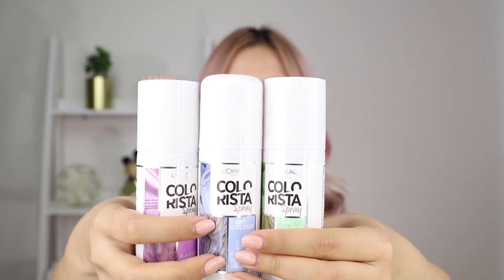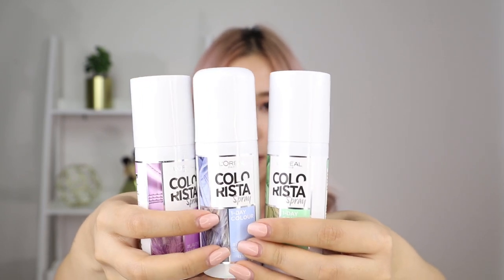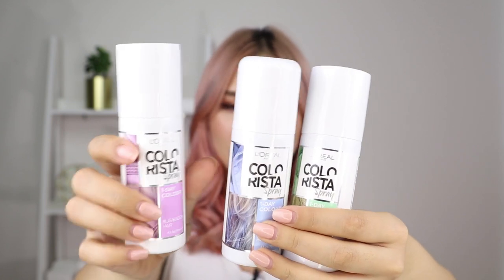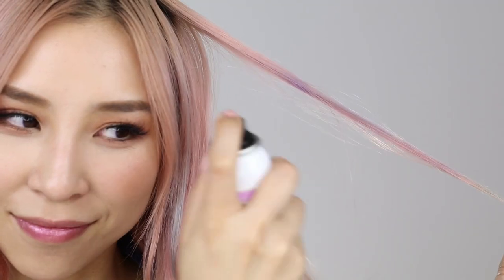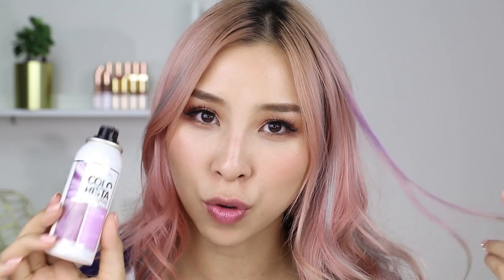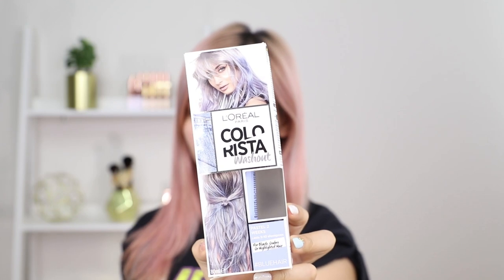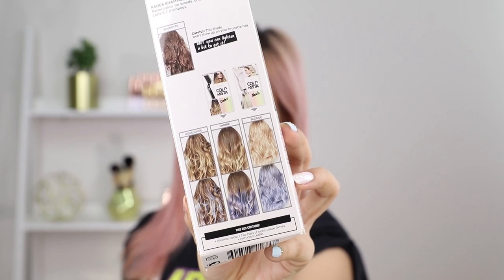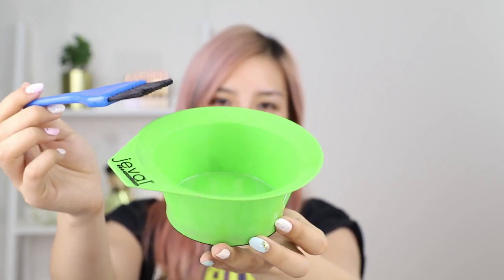How I Colour My Hair At Home - Collab with L'Oreal Colorista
In this episode of Transform With Tina, I show you how I colour my hair at home using the L'Oreal Colorista range. These products are great if you're looking to change up your hair colour but you don't want something permanent.

=▷ Products Used:
- L'Oreal Paris Colorista Spray in Lavender, Mint and Pastel Blue

=▷WANNA BE FRIENDS?

This does not cost you extra. You can also purchase from the brand’s websites so don’t feel obliged to use my link if you don’t want to. Thanks for all your support! xx